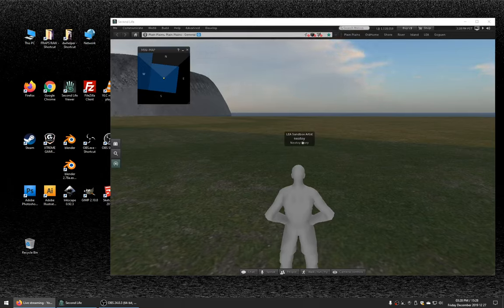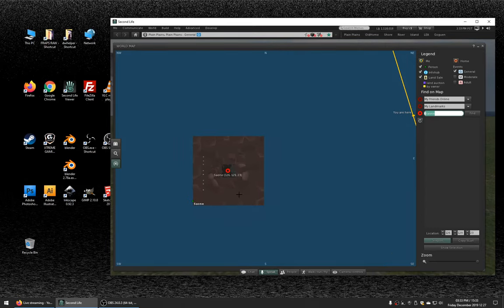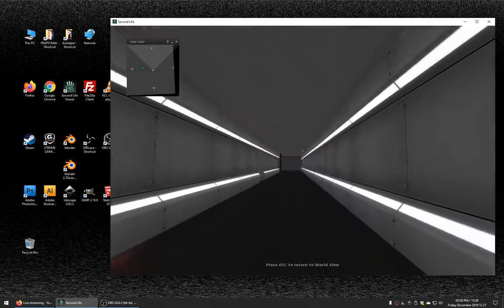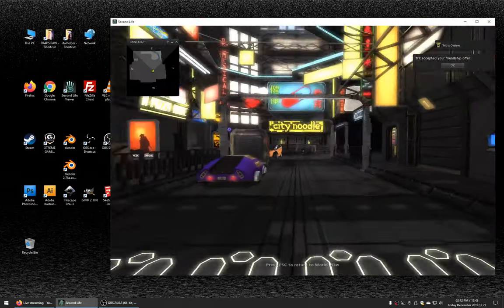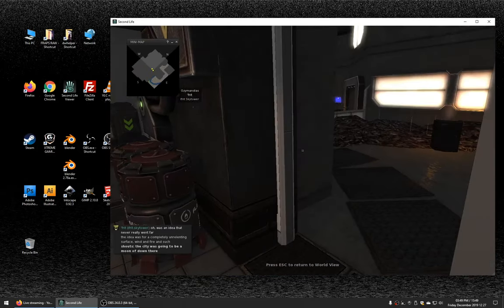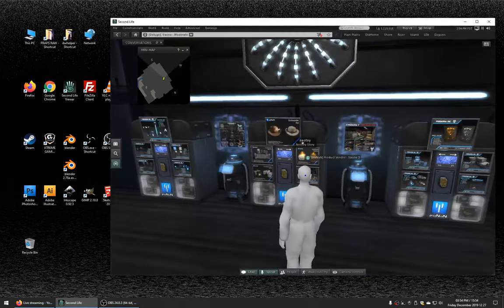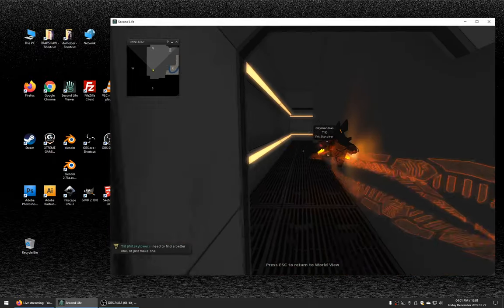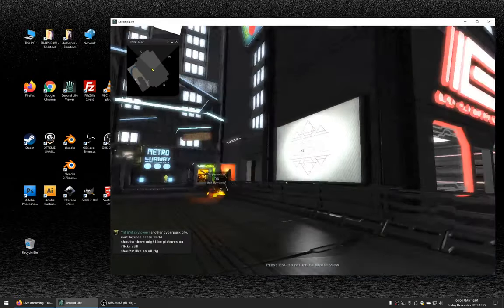Exploring Second Life 2019-12-27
Yeah, you know the drill.
p.s. Follow for Second Life Grid Statistics!!
p.p.s Want to read "Metropolis" written by Thea von Harbou in 1927? (EPUB format)